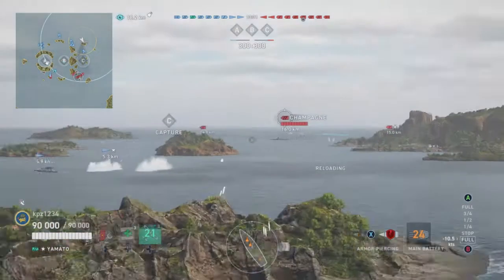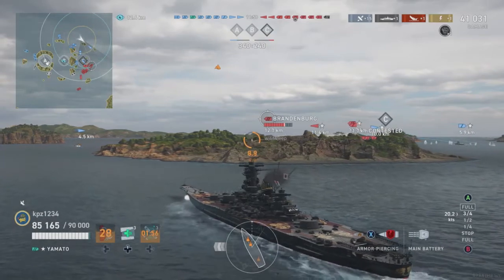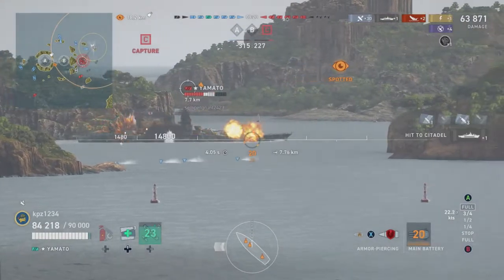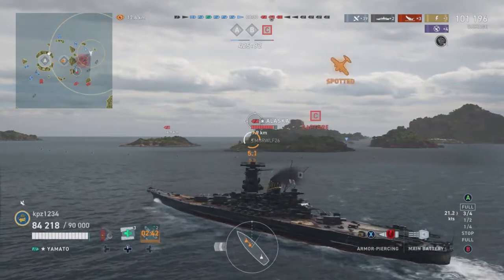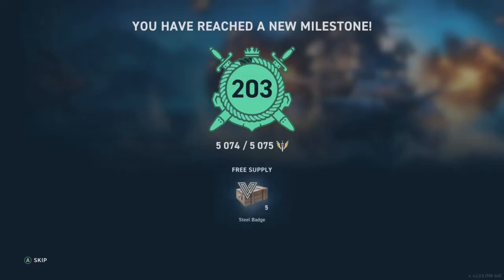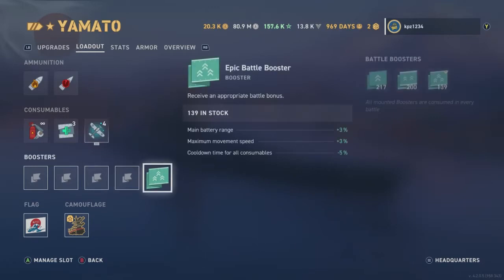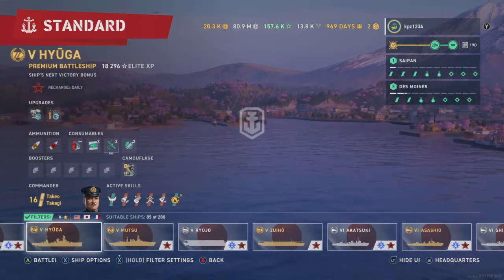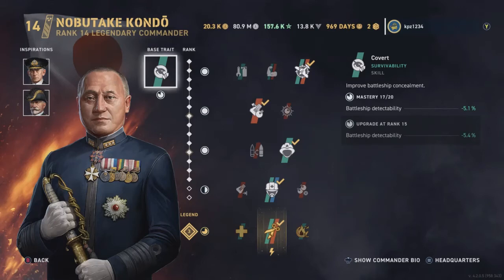Concealment Build Yamato Kraken!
Your hero pulls off a Kraken in a Yamato built for concealment in World of Warships Legends.